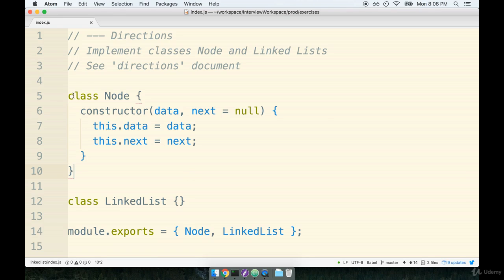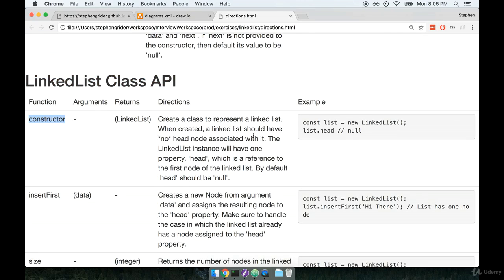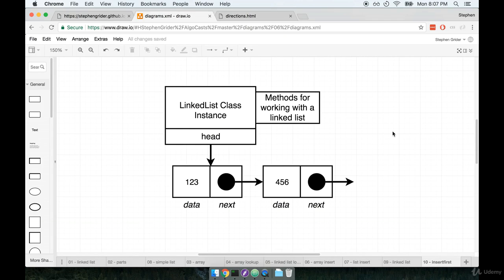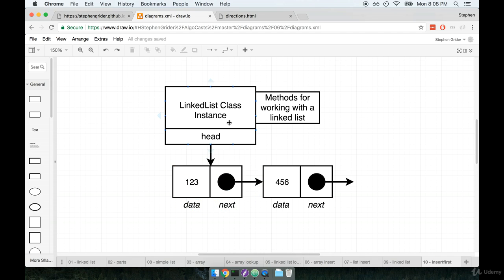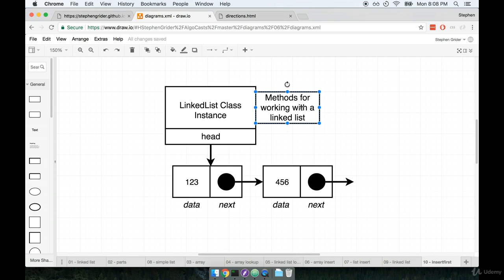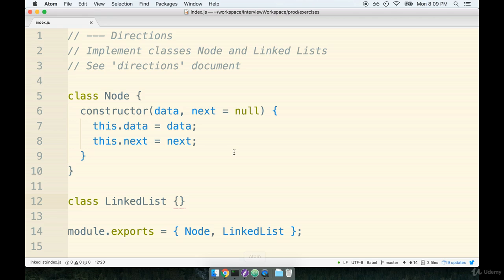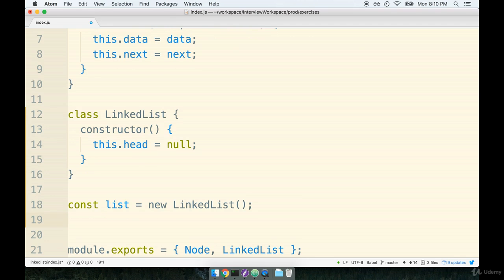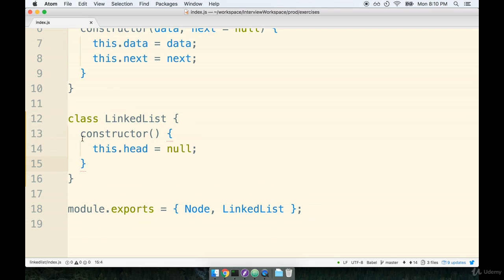21. Linked Lists - 4 Linked List's Constructor